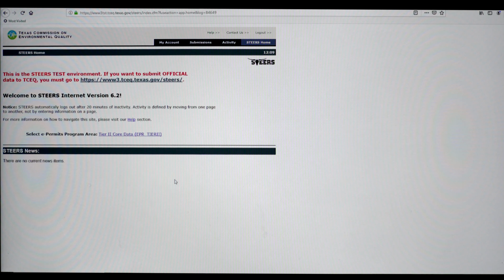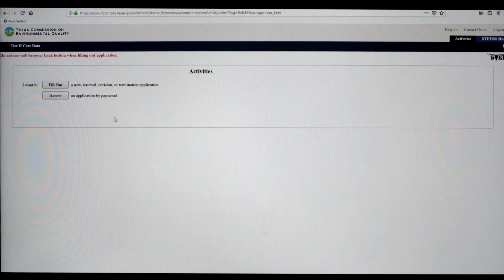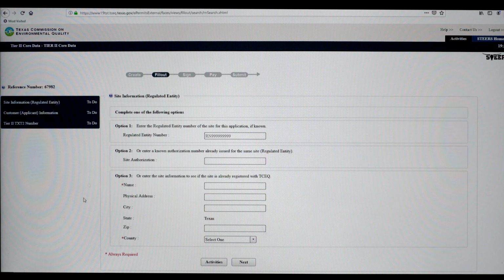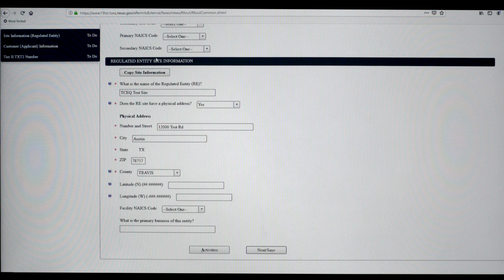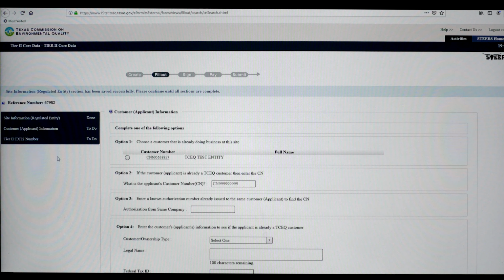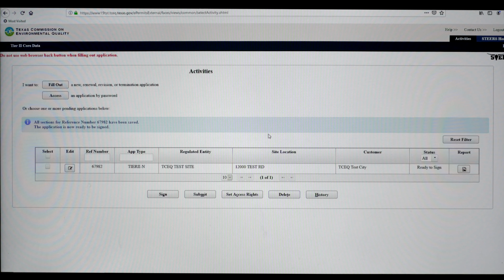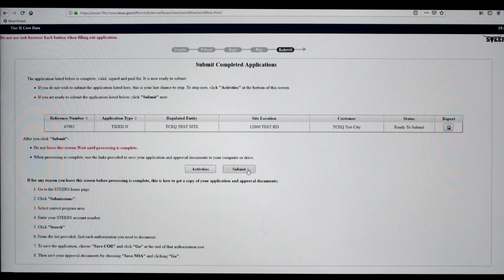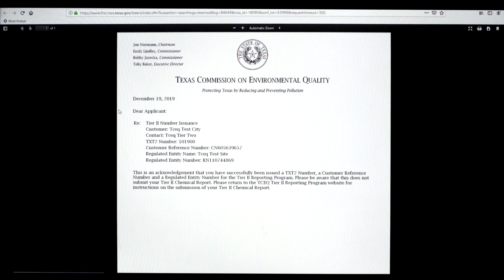3 - Tier II Chemical Reporting: Tier 2 Core Data Application